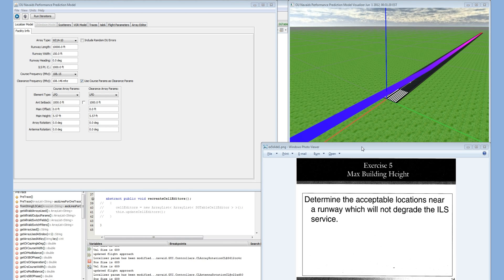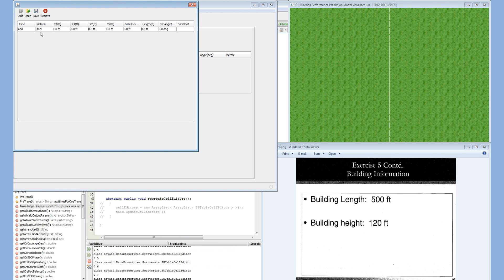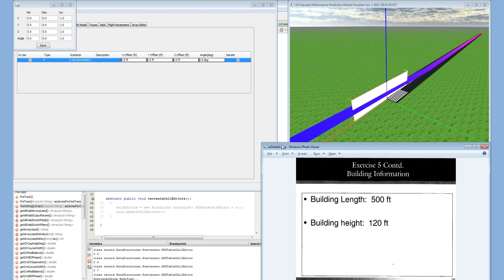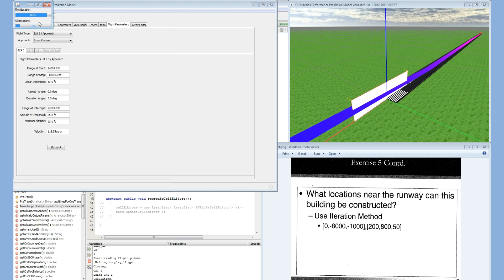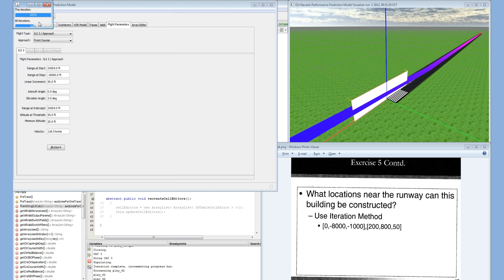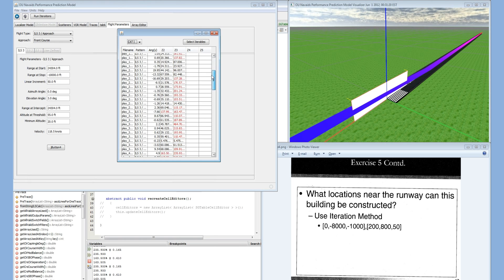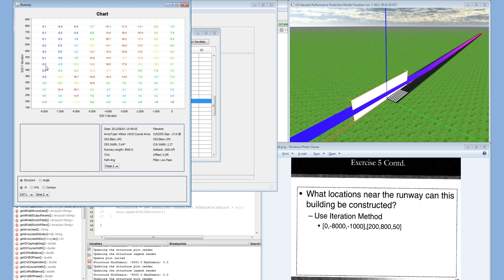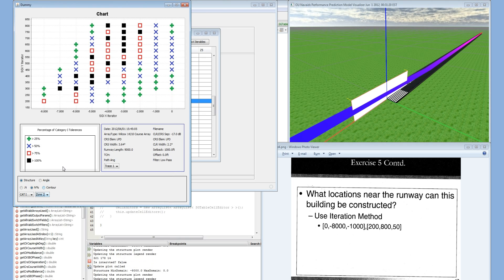OU Navigational Aid Performance Prediction Model Exercise 5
Ohio University's latest Navaid Performance Prediction Model (OUNPPM) simulating electromagnetic multi-path interference for localizer performance at airports.